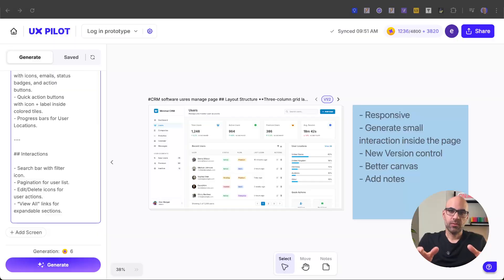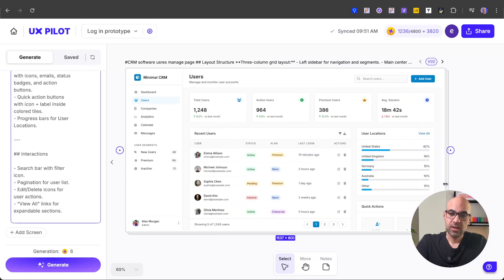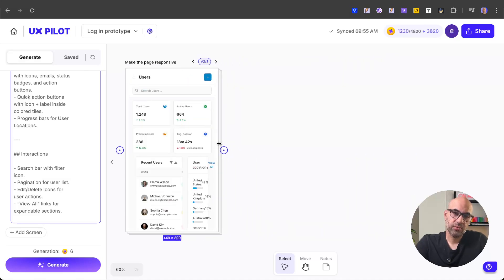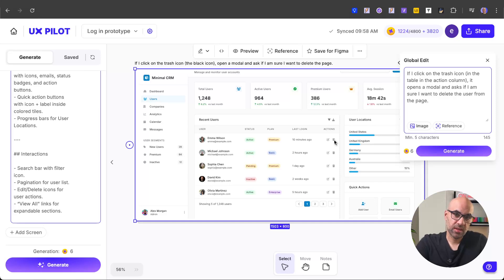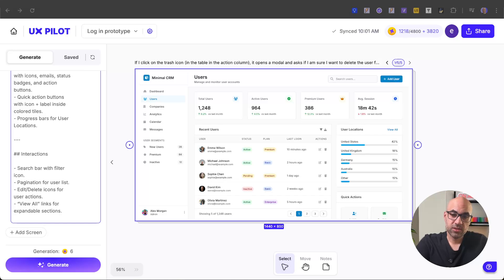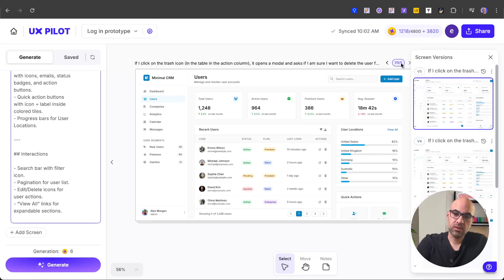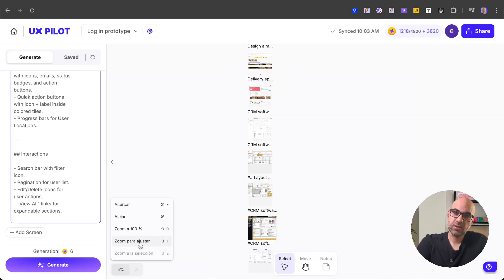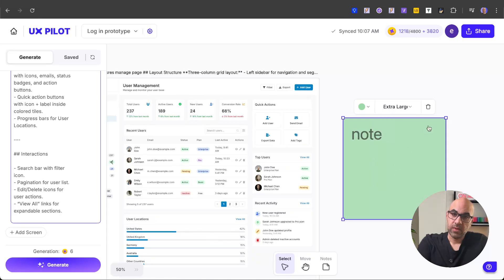UX Pilot’s New Canvas Features Are Game-Changing (Full Demo)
Discover the latest UX Pilot features and how they can boost your design workflow!

In this video, I walk you through the newest canvas updates, including responsive layouts, interactive prompts, and an improved version control system.

Whether you're a product designer or just exploring UX tools, this step-by-step demo will help you master the new release fast.

🎯 What You’ll Learn:
✅ How to make your UX Pilot screens responsive using simple prompts
✅ How to add interactions like modals without coding
✅ How to navigate new version control and canvas features
✅ How to add and customize sticky notes directly in the canvas

📌 Timestamps:
0:00 – UX Pilot new release overview
0:30 – Making the screen responsive
1:00 – Adding a modal interaction
1:52 – Version control improvements
2:08 – Better canvas tools and sticky notes

✅ Stay inspired!

About me